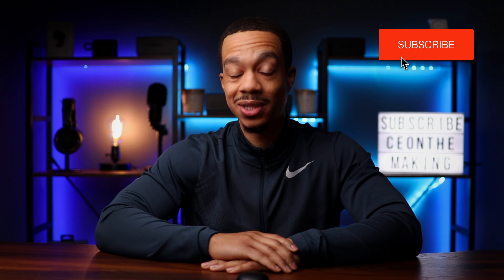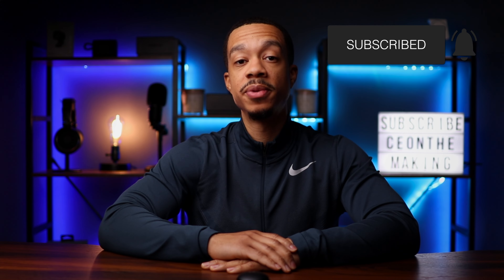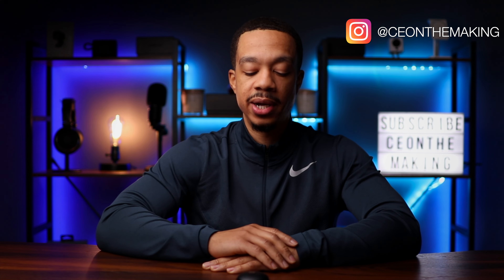Soundcore Liberty 3 Pro | 6 Months Later...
CONNECT

What's going on YouTube! Checkout my 6-month revisit of the Soundcore Liberty 3 Pro. Also, let me know what products you'd like to see on the channel!

PURCHASE LINKS
•Soundcore Liberty 3 Pro